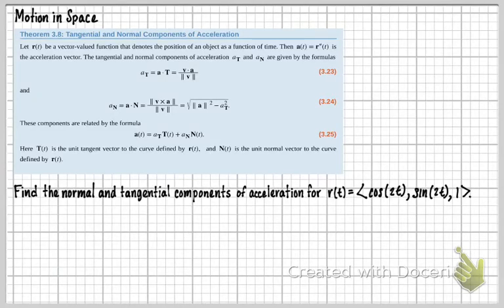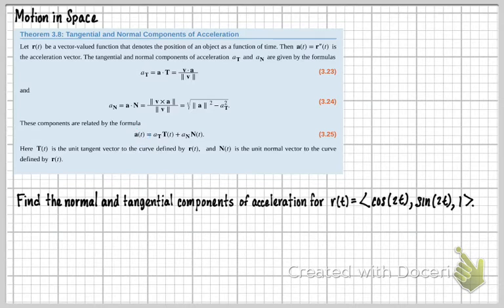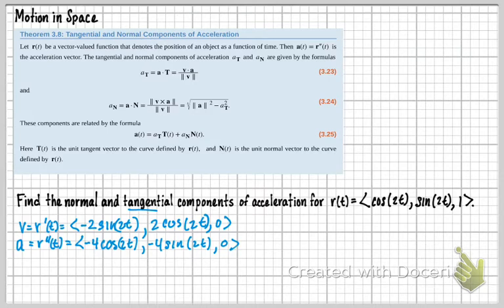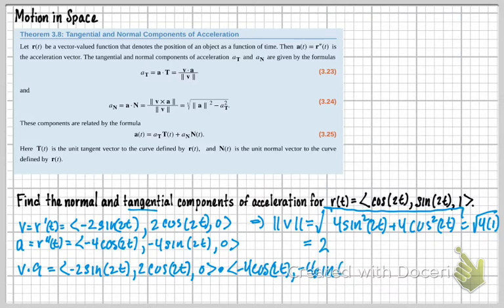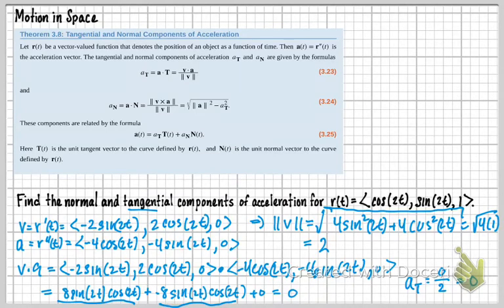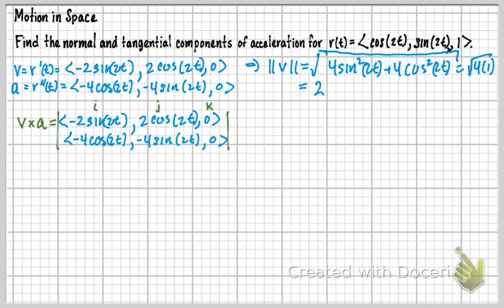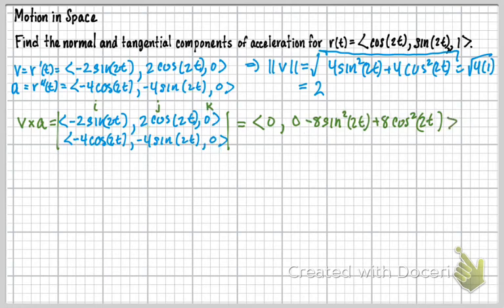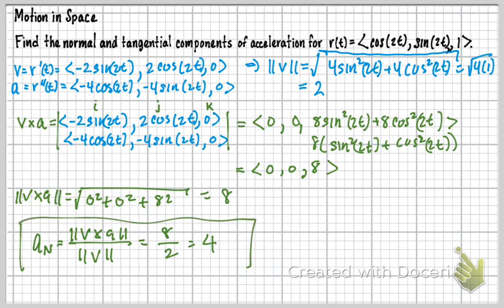MTH261-Sec. 3.4 Motion in Space (Part 3)